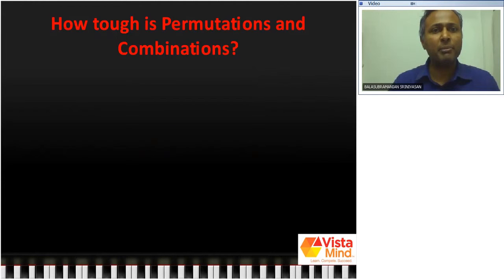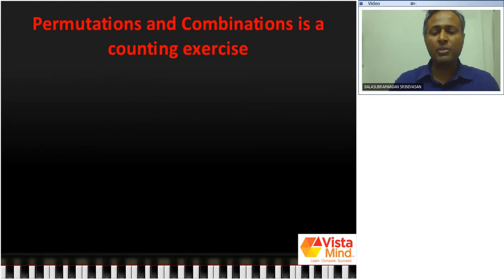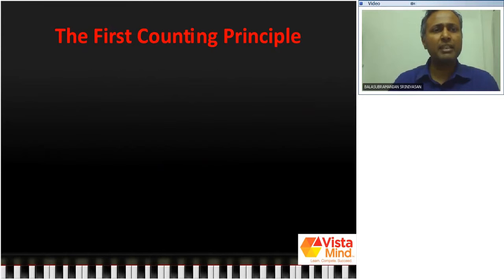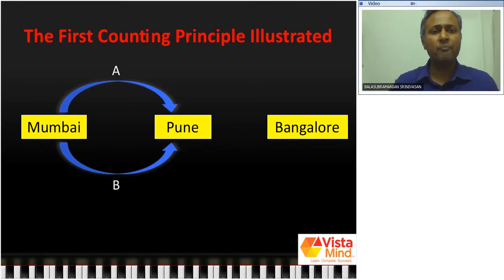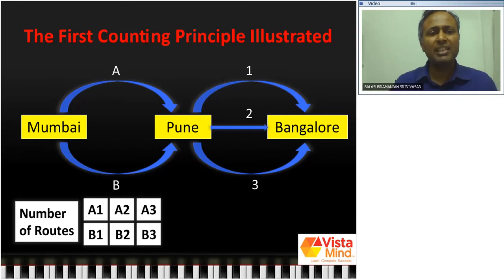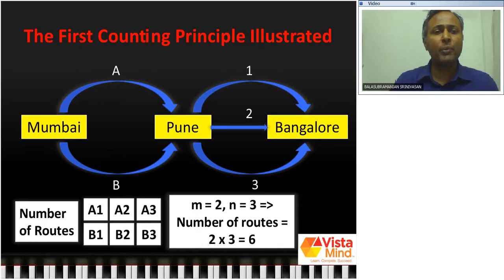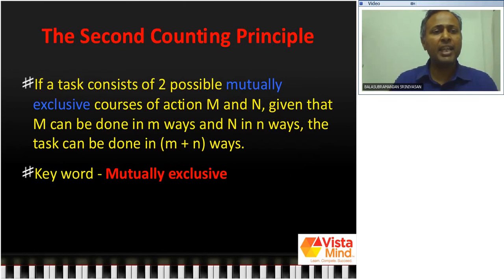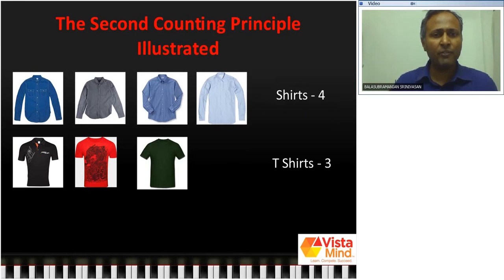Permutations and Combinations Basics 1 Principles